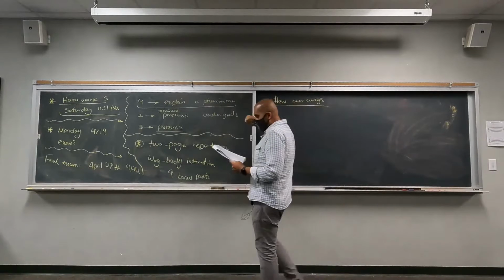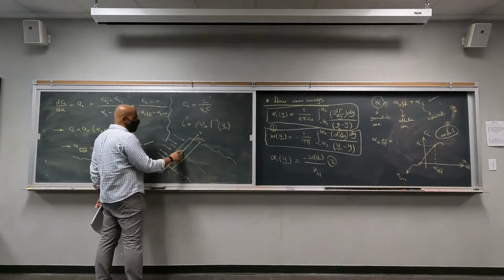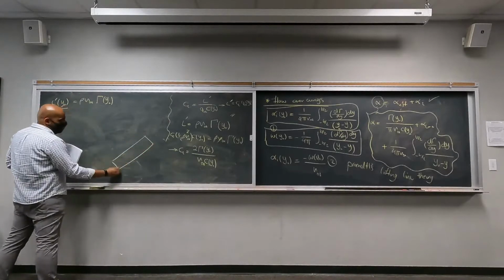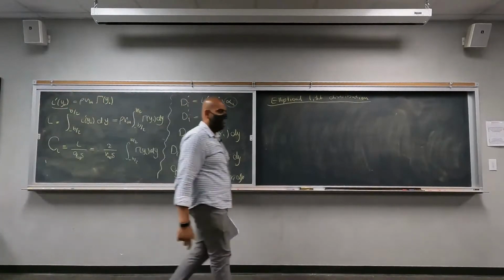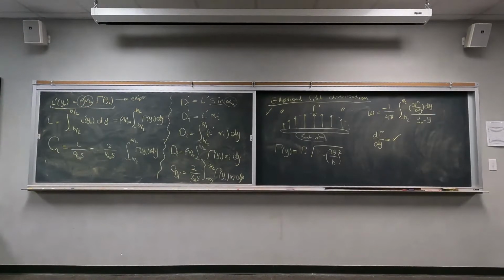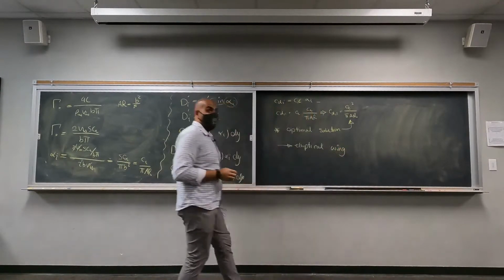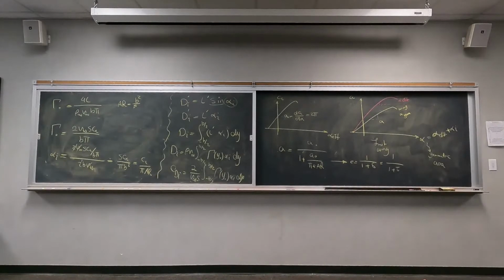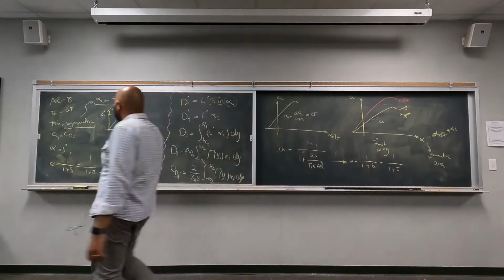24 UofSC Spring 2021 EMCH 578 (04/12/21) Elliptical Wings